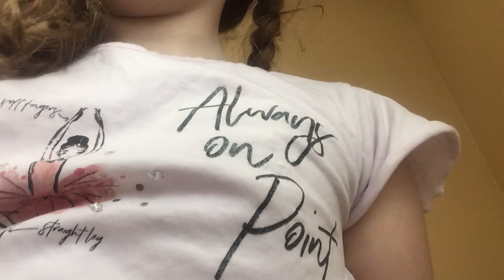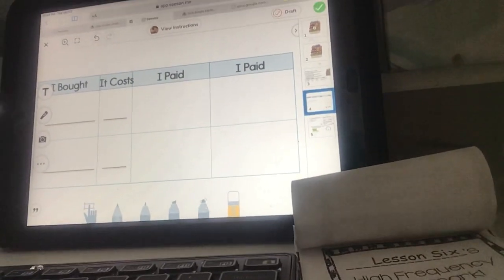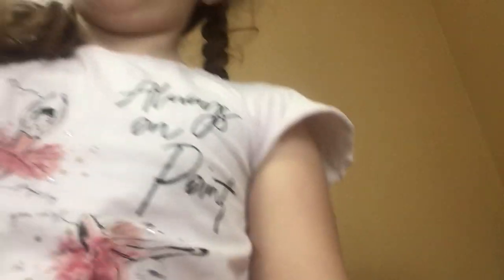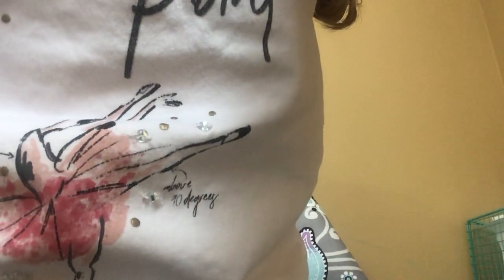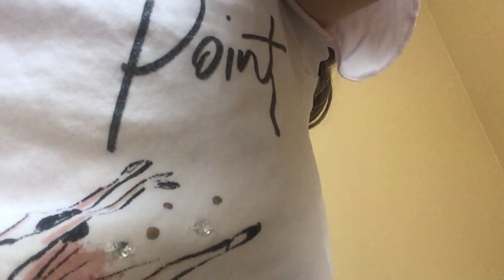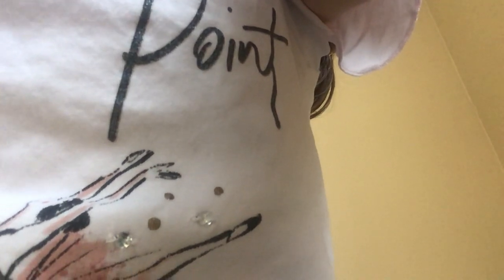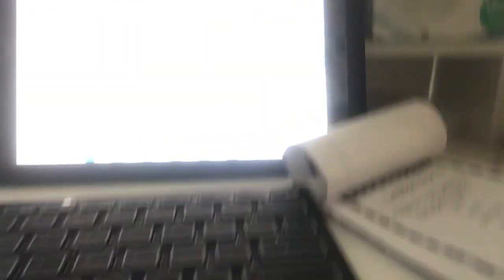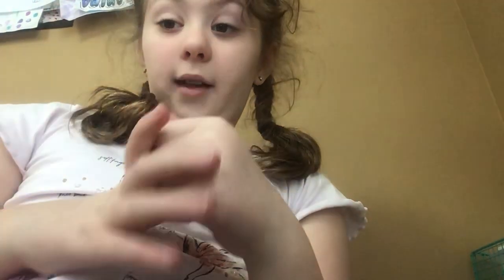Counting Money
Addisyn counting money